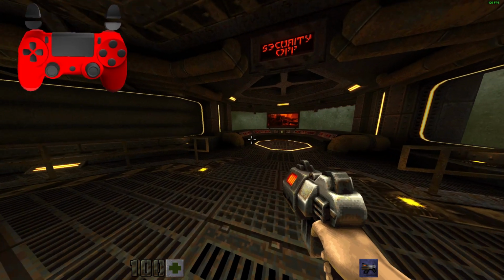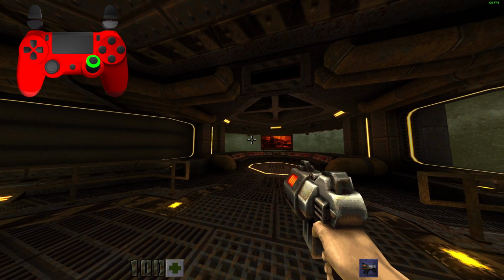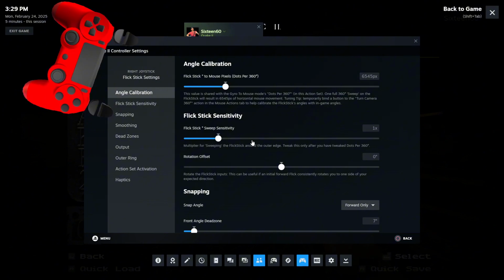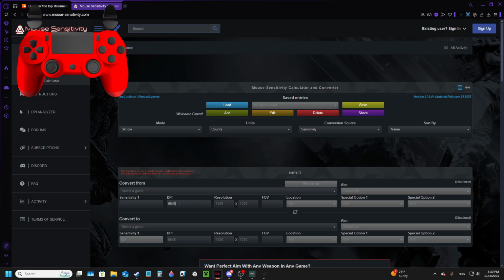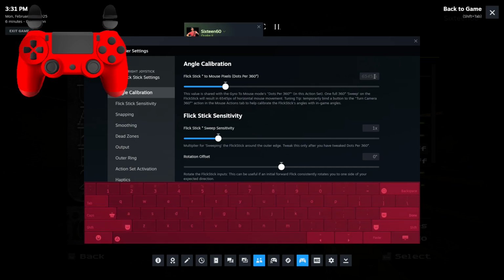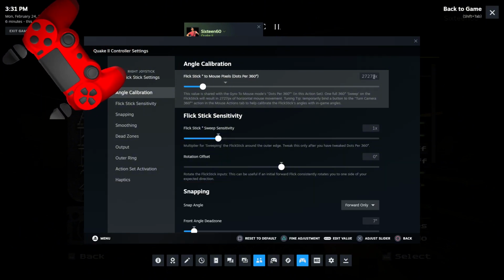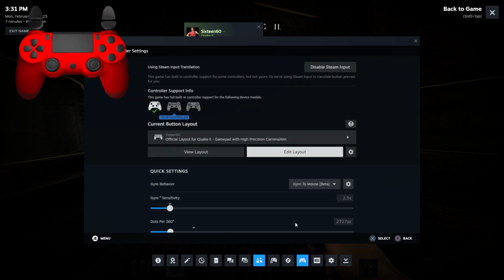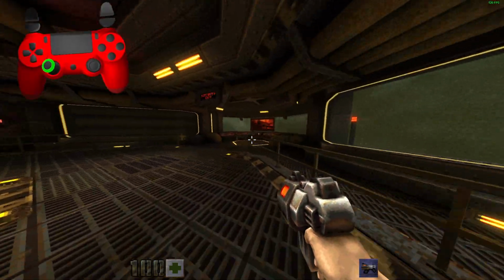Important Flick Stick tip